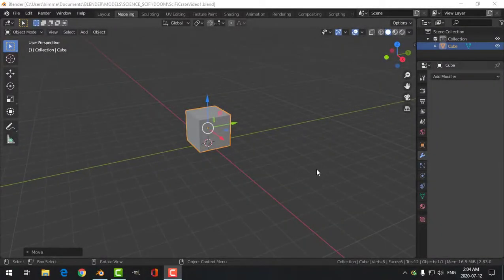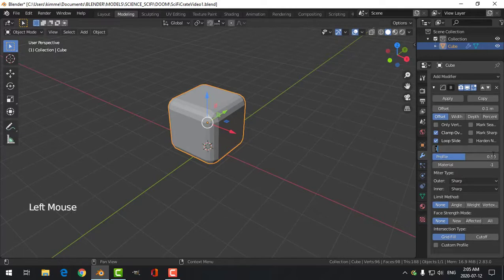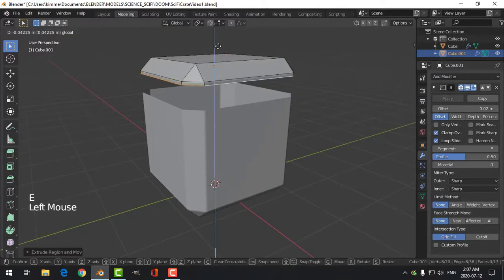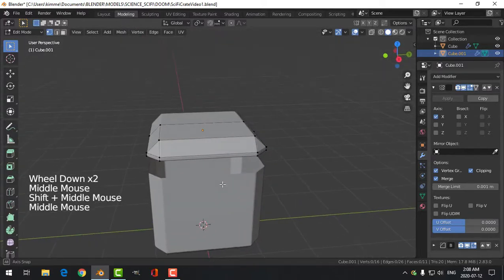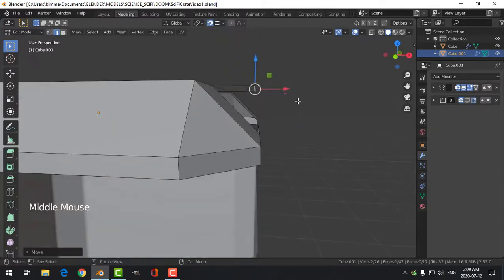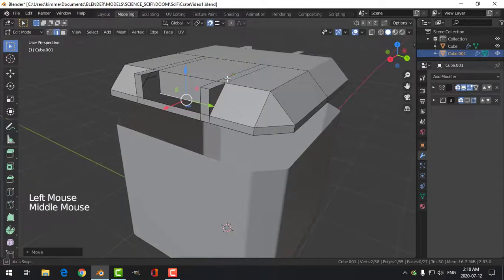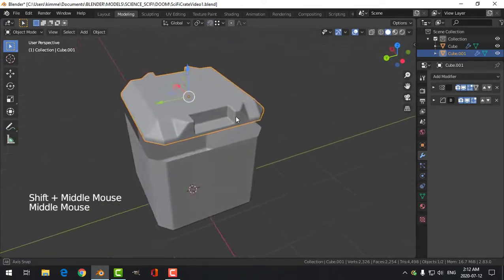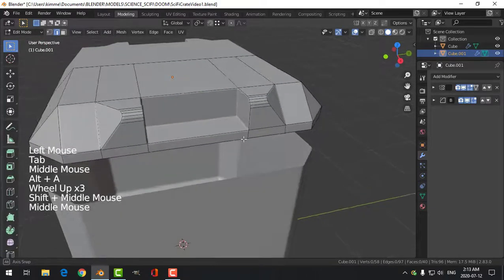BLENDER 2.8: Modeling a SciFi Crate (Part 1)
I have modeled a scifi crate before but I want to do a different style.  There are a lot of time lapses of modeling these things but not so many step-by-step videos so that's where I hope this will be helpful.